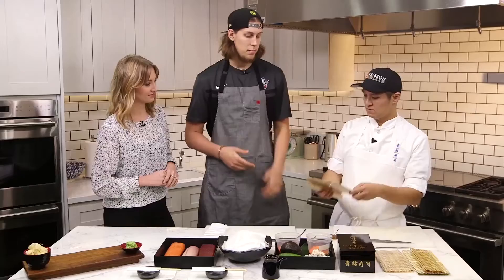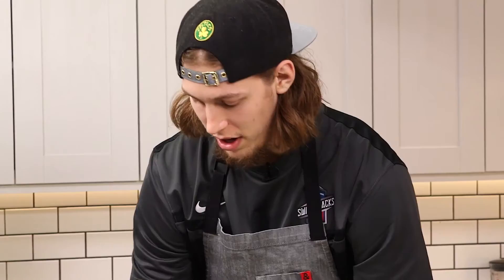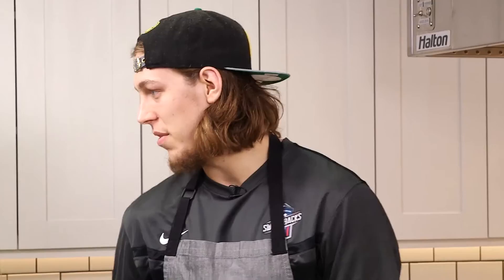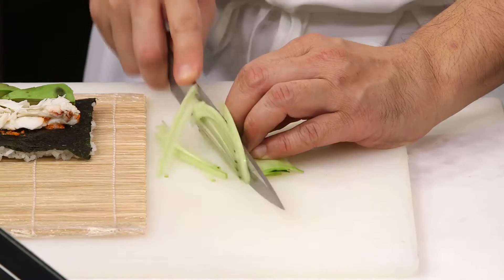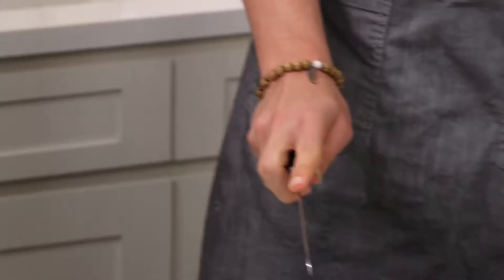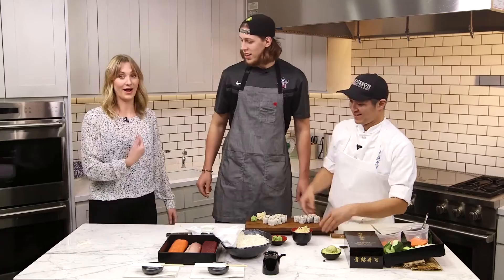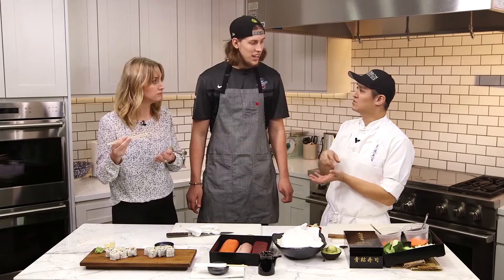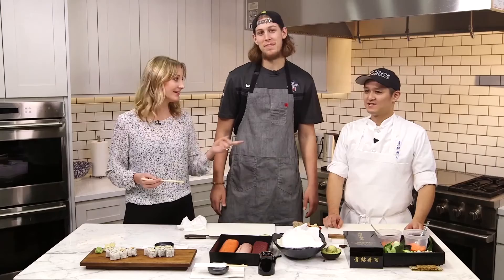The Art Of Sush With Kelly Olynyk | Sports Illustrated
Kelly Olynyk of the Boston Celtics stops by the Food & Wine test kitchen to learn how to make sushi from New York's Blue Ribbon Sushi.